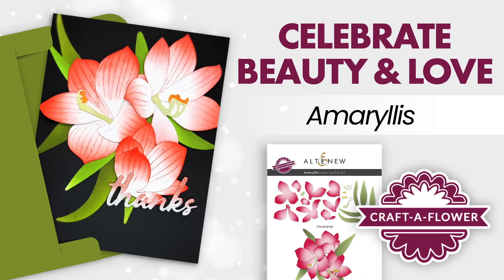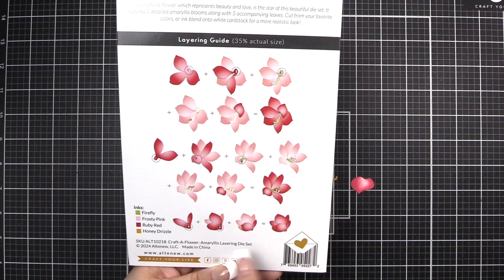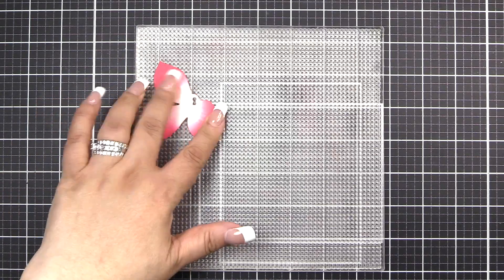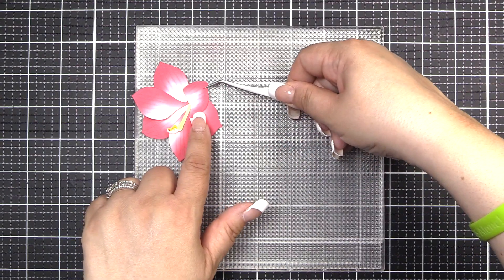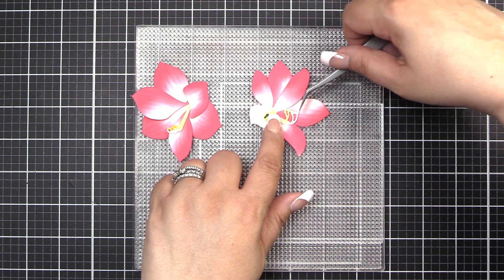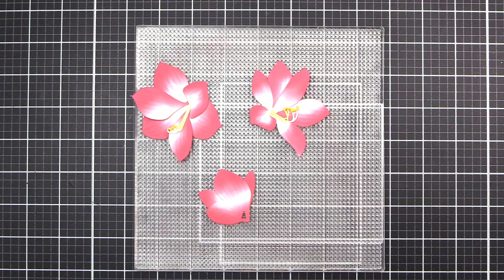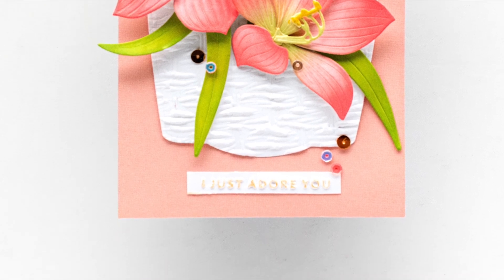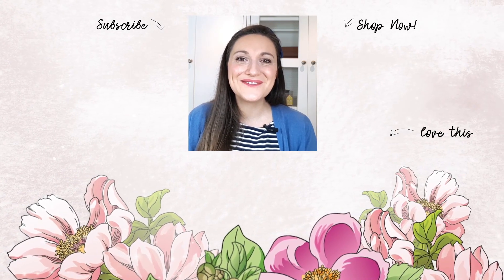The BEST 3D Layering Dies for Realistic Paper Flowers | Craft-A-Flower: Amaryllis Die Set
Bring captivating amaryllis flowers to life with unparalleled detail and depth using this layering die set!

About the Product:
The amaryllis flower, which represents beauty and love, is the star of the Craft-A-Flower: Amaryllis Layering Die Set. It features 3 detailed amaryllis blooms along with 5 accompanying leaves. Cut from your favorite colored cardstock or ink blend onto white cardstock for a more realistic look!